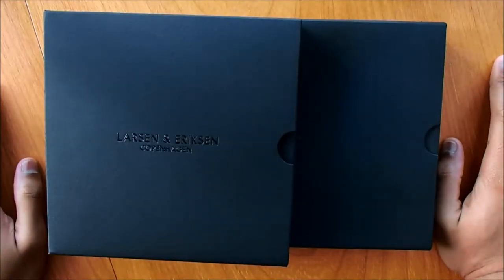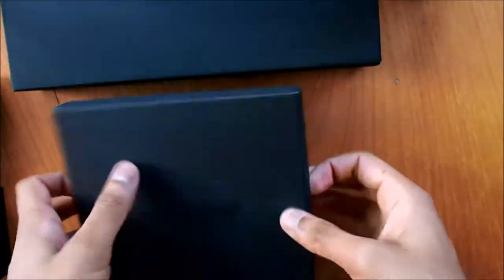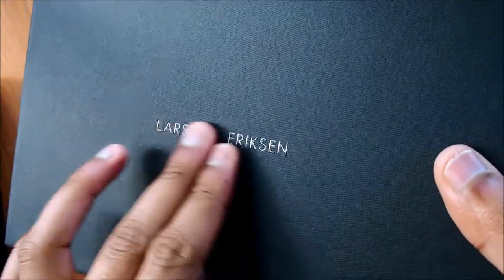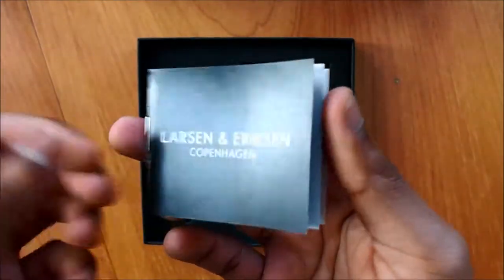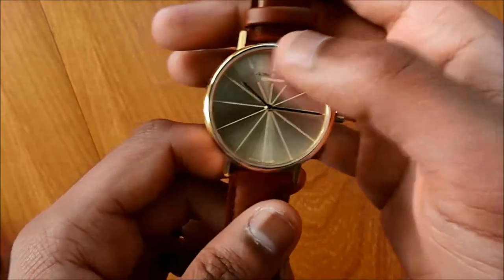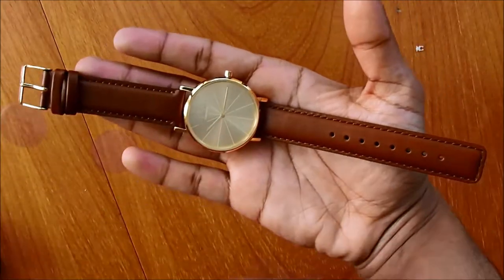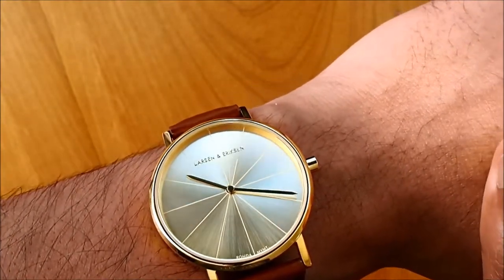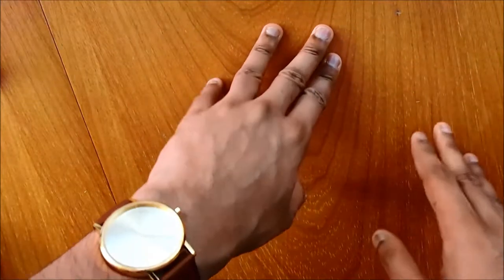Unboxing of LARSEN & ERIKSEN Gold Gold Brown Watch!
LARSEN & ERIKSEN Gold Gold Brown unboxing. Inspired from 1950's design and style, finished with an urban twist.

Check out the Jelly Pro phone on Amazon at:

Amazon UK Jelly Phone Black
Amazon UK Jelly Phone White

Amazon USA Jelly Phone White
Amazon USA Jelly Phone Black

Amazon DE:
Amazon FR:
Amazon IT
Amazon ES

Do follow us for daily New Labels at

Follow our social where we are most ACTIVE !